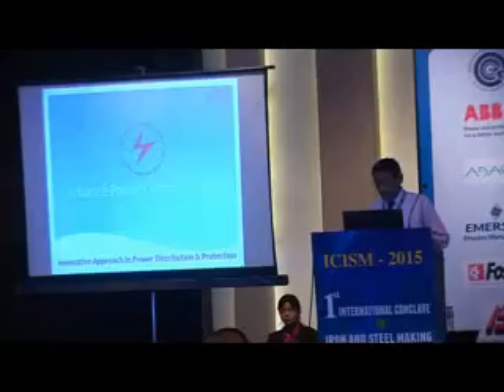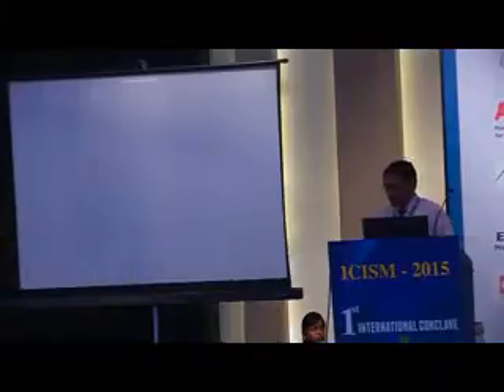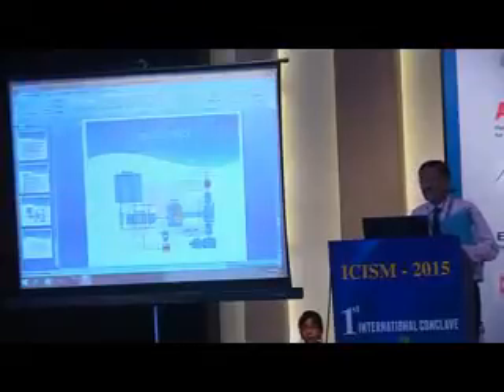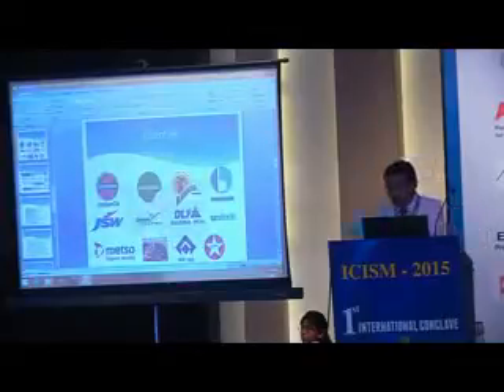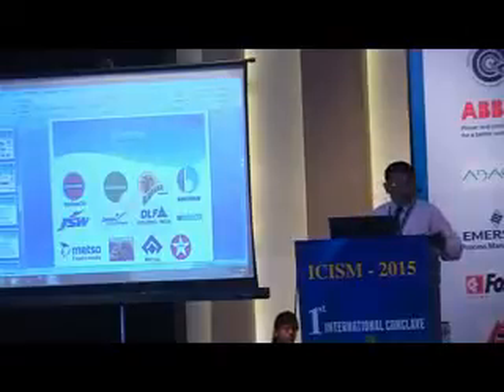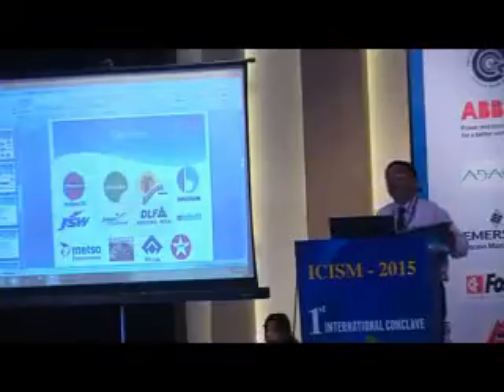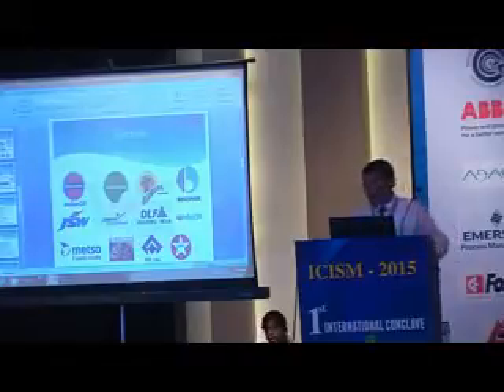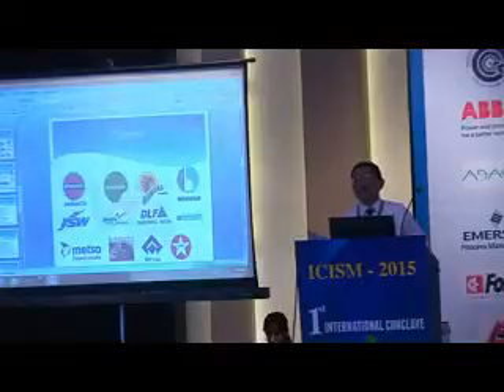Manufacturer Presentaion by Advance Power control